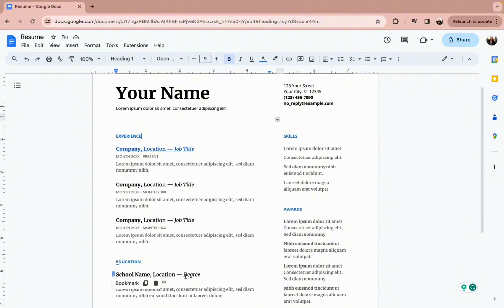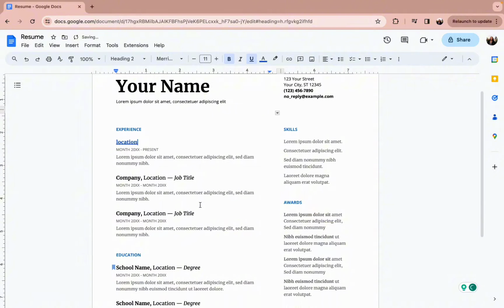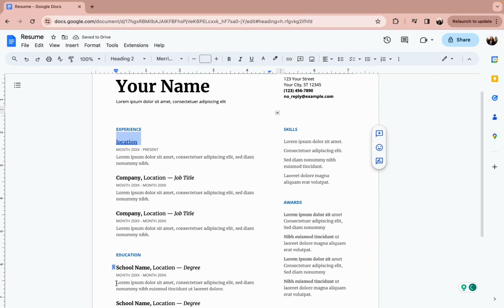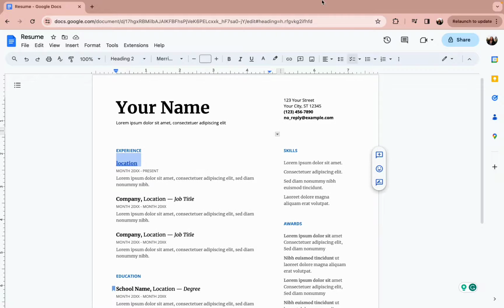How to Rename Bookmark in Google Docs 2023?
Customize your document navigation experience by learning how to rename a bookmark in Google Docs. In this tutorial, we'll walk you through the simple steps to personalize your bookmarks for efficient document organization. Watch now and take control of your Google Docs navigation!